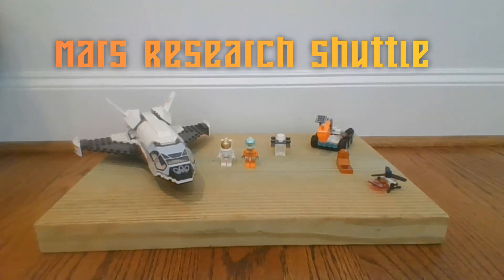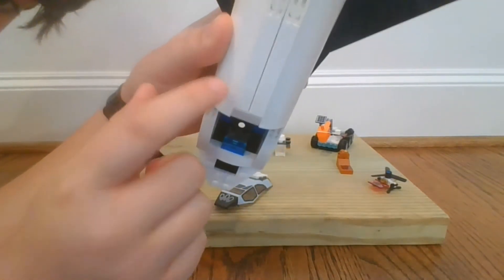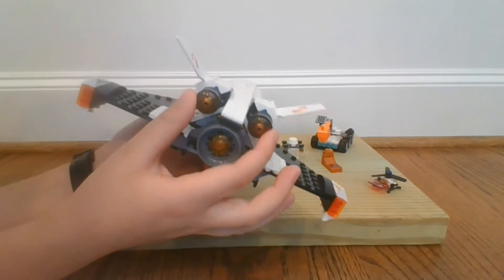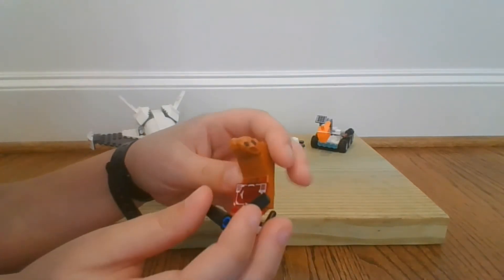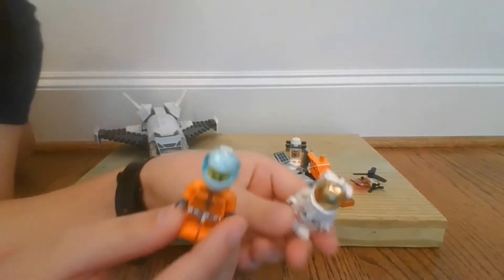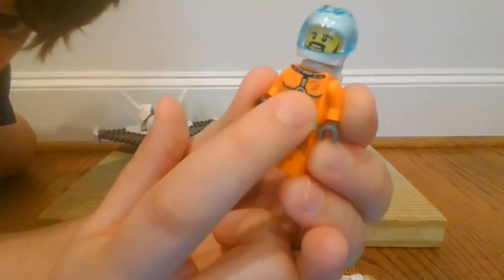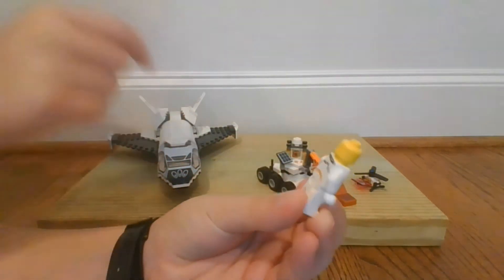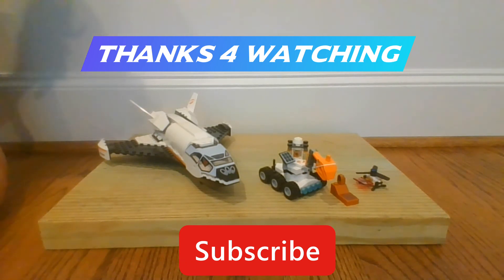Lego Mars Research Shuttle Review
In today's video, I'm reviewing this new Lego shuttle. It's a super cool set for a great price! I highly recommend it as it has hours of play in it!